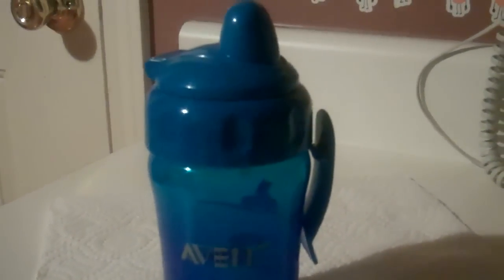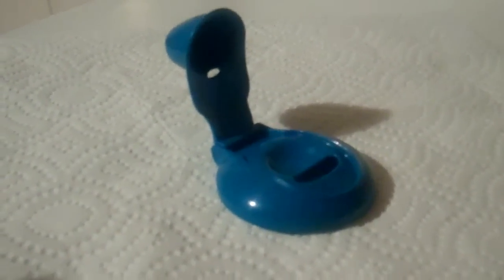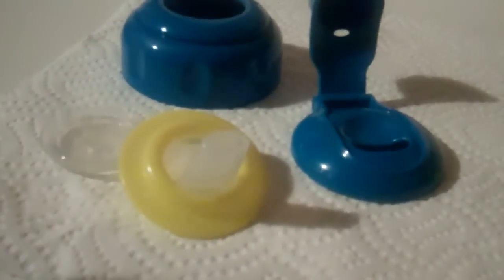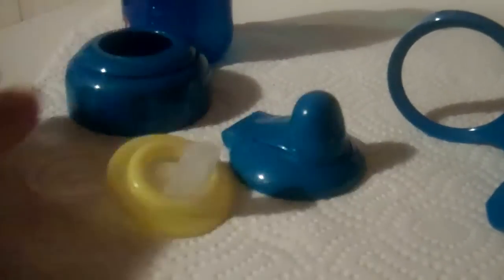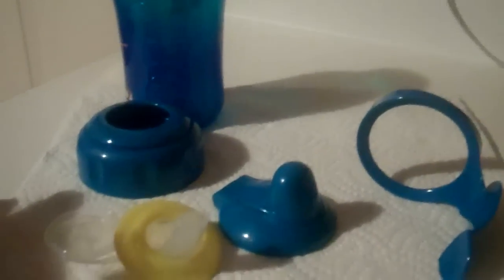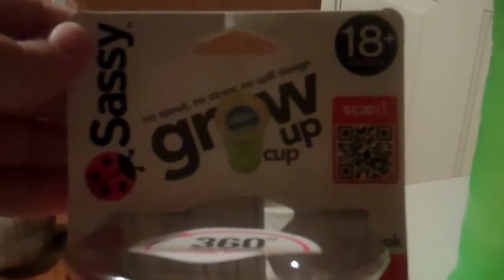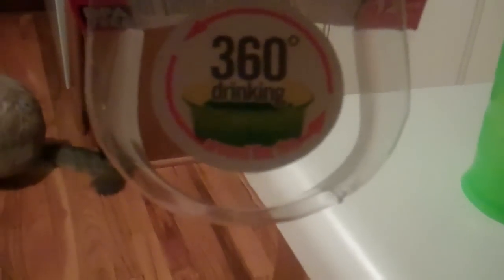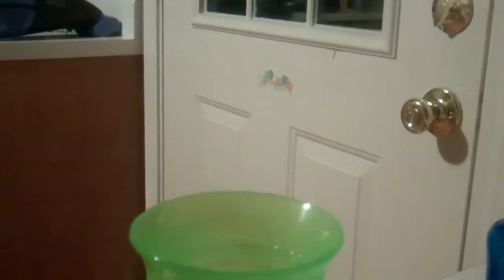Avent sippy cup review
Nice cup that doesn't leak and has measurements on the sides, but too many pieces to take apart for cleaning.
Check out the review of the Sassy cup - we love it.